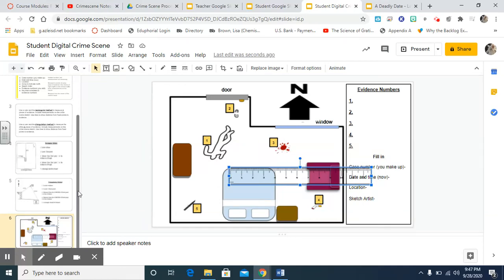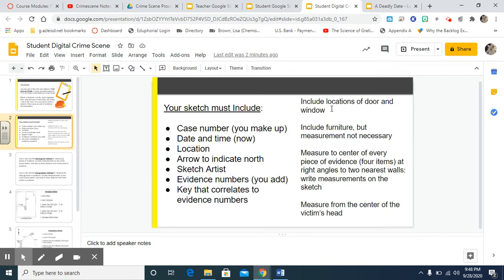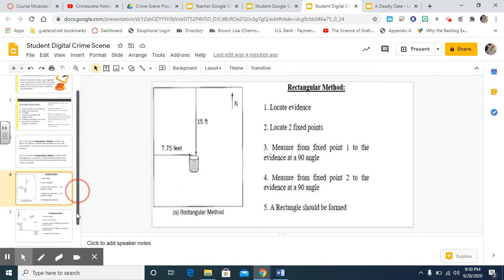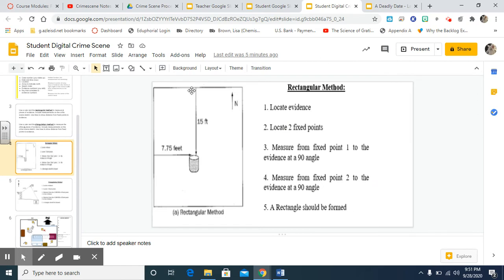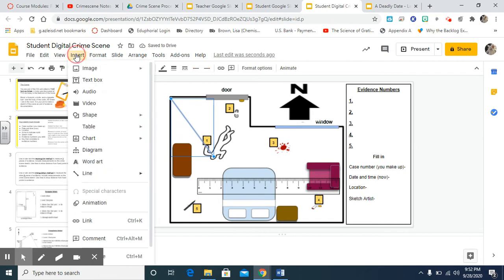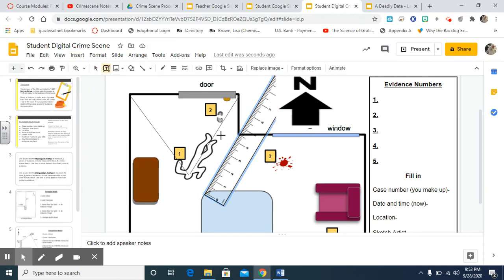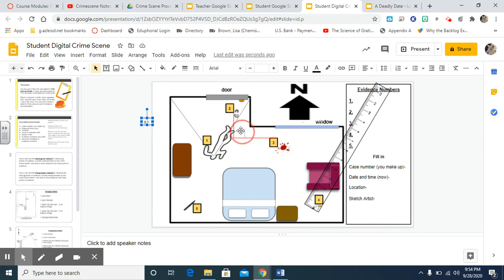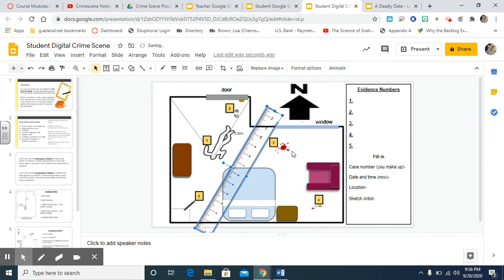crimescene sketch practice